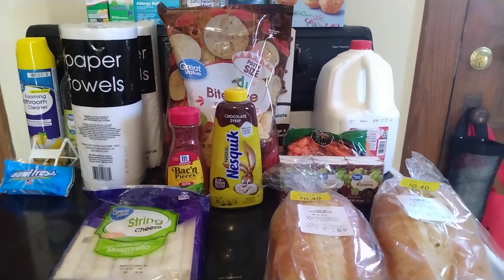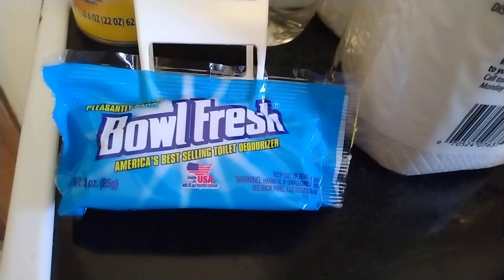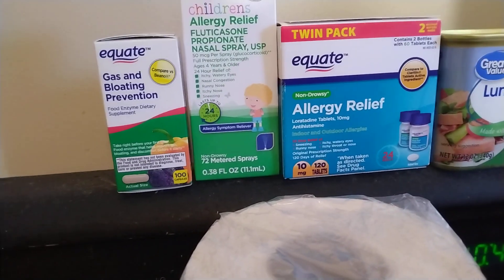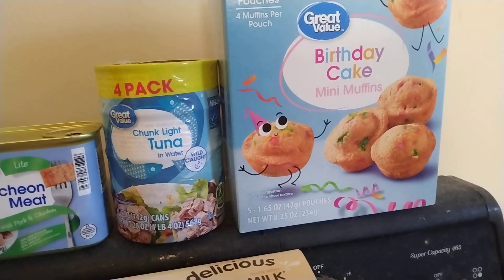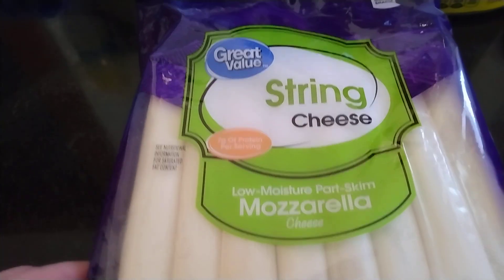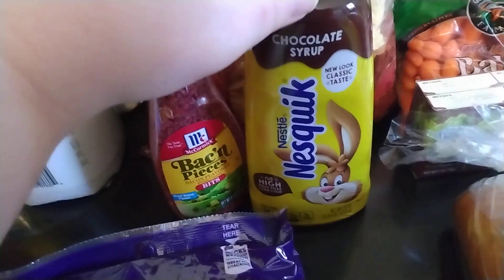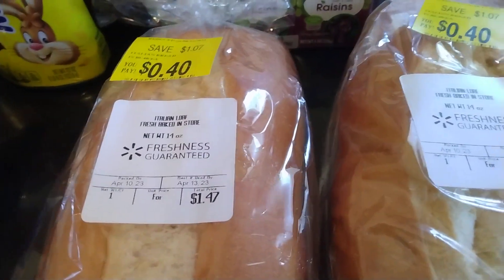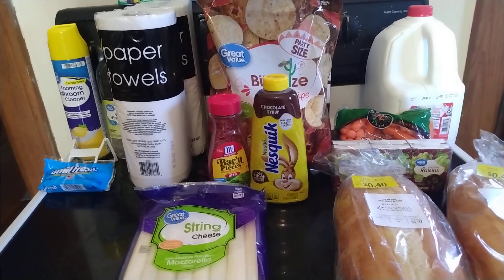Quick Walmart Grocery Haul 🍞 🥕🥛(4/13/23)